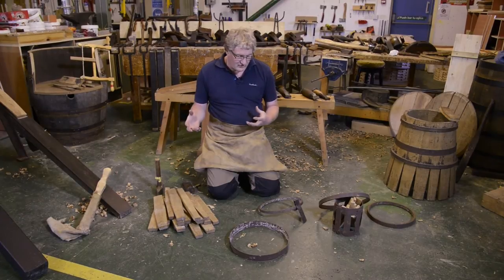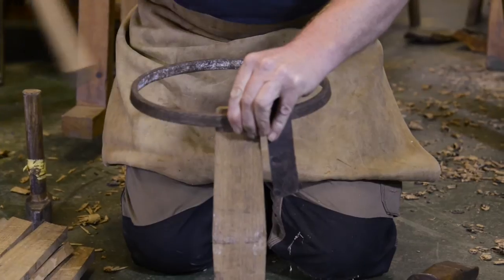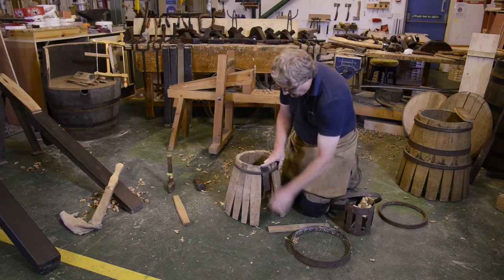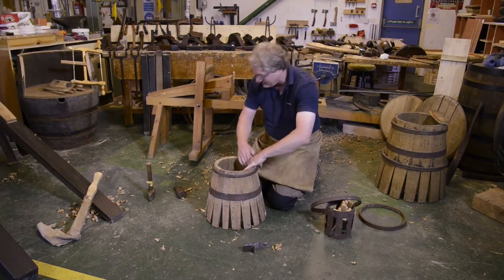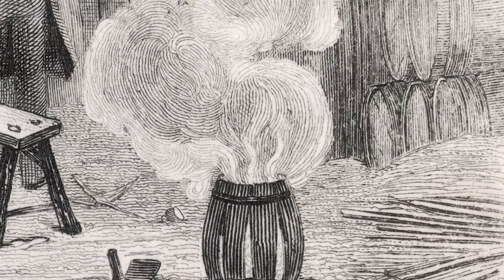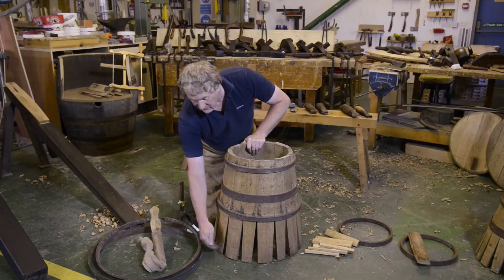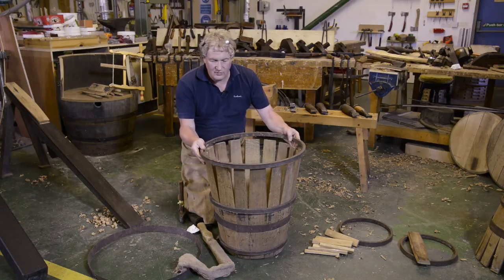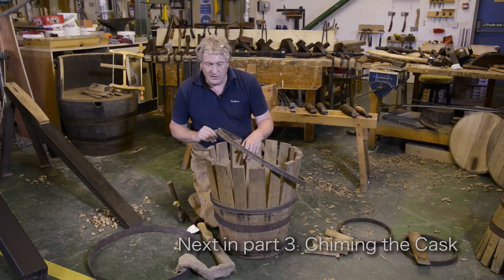Tools of the Trade: The Cooper part 2 Raising the Cask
This is the second part of The Cooper film showing the hooping process.
This film was produced by Social History Curators Group in association with funding from Arts Council England.

The Social History Curators Group (SHCG) was formed to improve the status and provision of social history in museums and the standards of collections, research, display and interpretation.

SHCG’s firstBASE is an online, searchable database of useful resources relating to a whole range of subjects, themes and objects dealt with by those who work with local and social history collections.

We're not just for curators but for anyone working with social history collections.

We host an annual conference and provide training, events and resources for members. We are a friendly group open to all - why not come and join us!